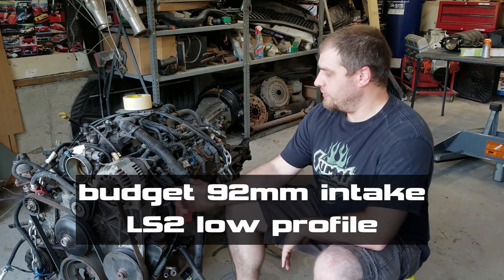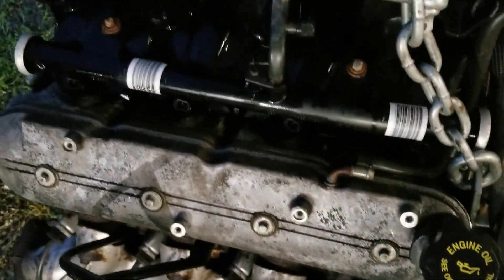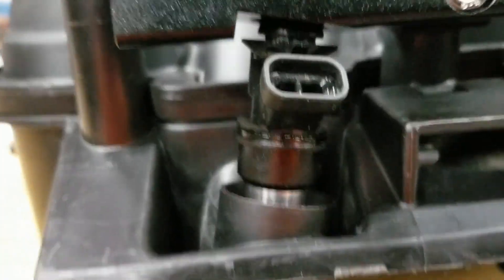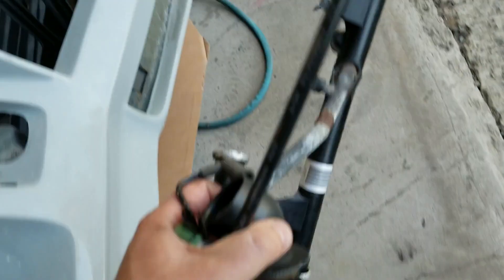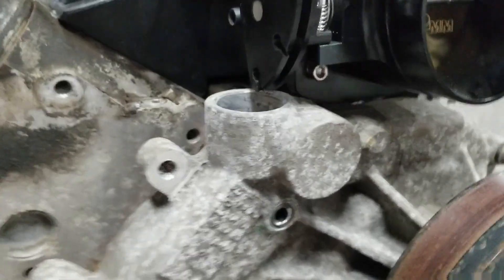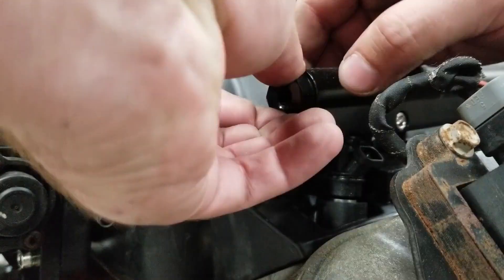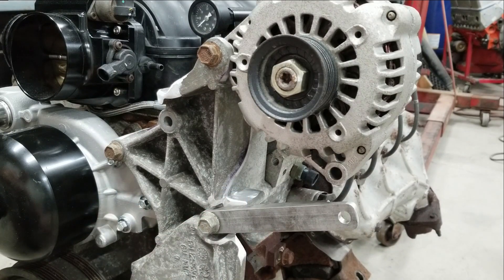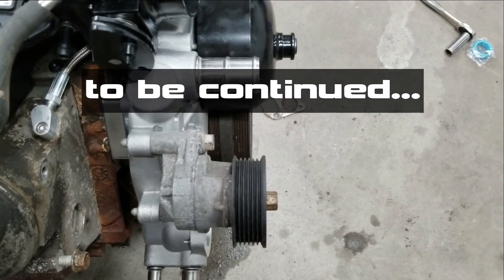Fitting cheap 92mm LS2 intake on truck 4.8 LR4 - as cheap as possible _ Part 1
This is a budget LS swap with low hood clearance, so it needs a car intake manifold that works with as much of the existing truck stuff as possible. I was able to keep the stock truck injectors and accessories but had to use a Camaro water pump. I also got a cheap China 92mm throttle body because it was only about $20 more than a 4-bolt to 3-bolt adapter to run the truck 75mm throttle body. Fuel rails are also "Deepmotor" cheap China, but they're a grade up from the absolute junk I bought before. Even got them to fit without injector spacers. I also modified the truck throttle bracket to make the DBW LS2 intake work with a DBC TB.
Part 3